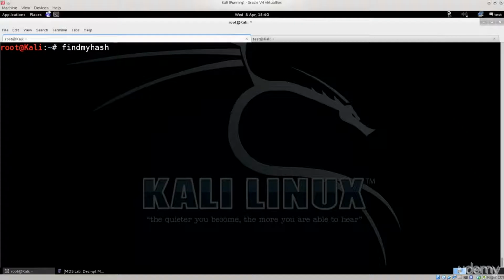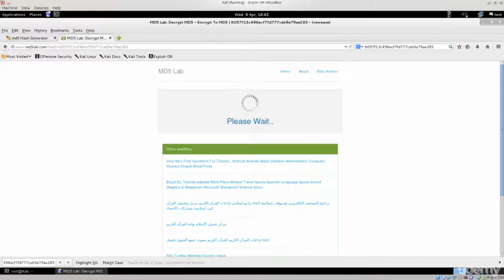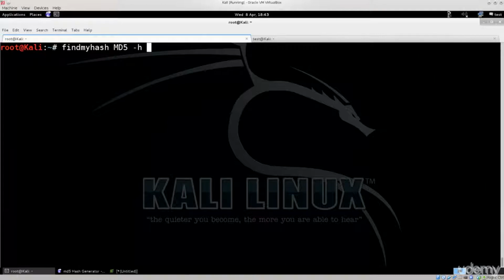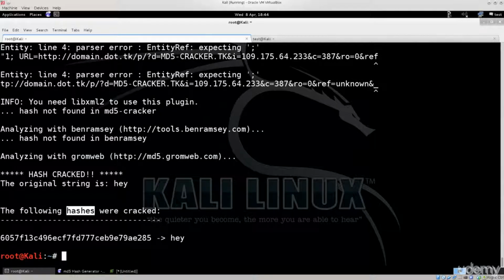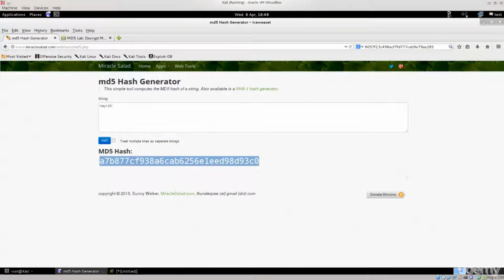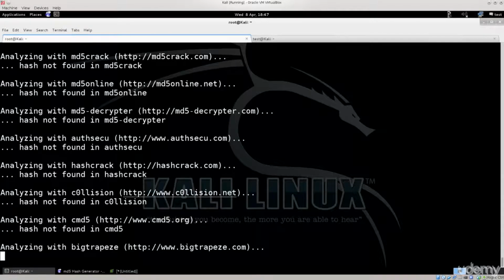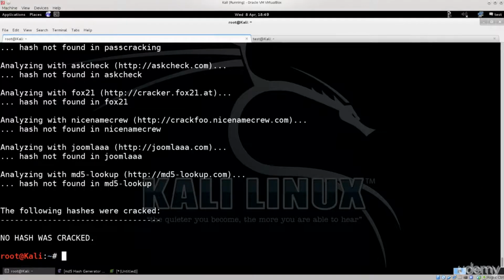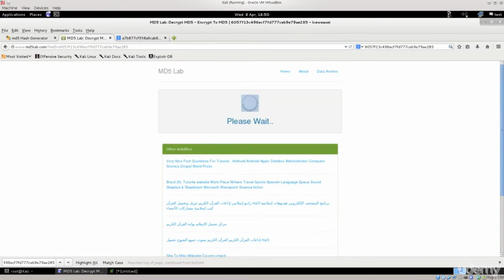cracking hashes - Firewall Training Videos